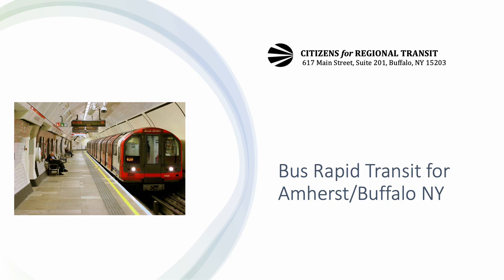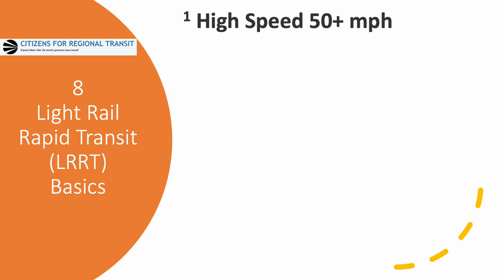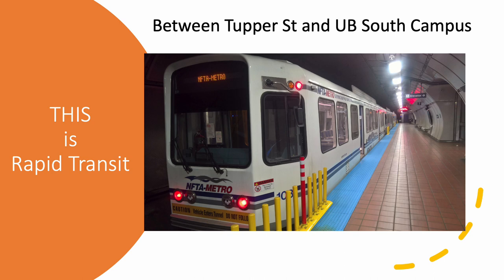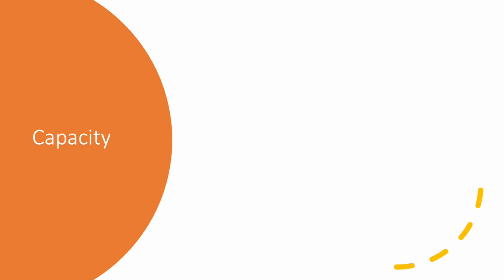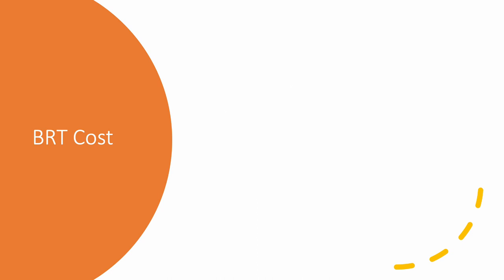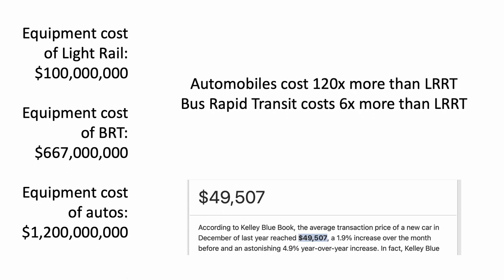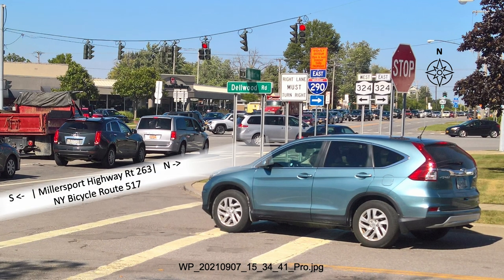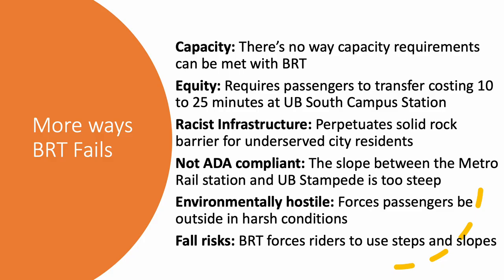Bus Rapid Transit is not for Amherst. CRT on BRT part 1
BRT simply can't handle the needs of the Amherst/Buffalo NY corridor. This video explains why.

Citizens for Regional Transit is a local, independent not-for-profit advocacy organization promoting equitable, sensible transit in Western New York.